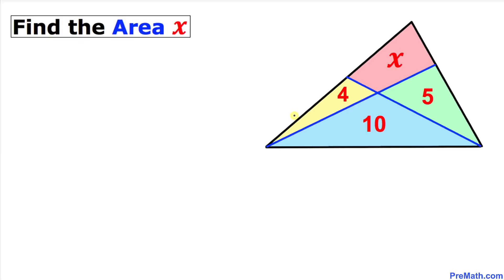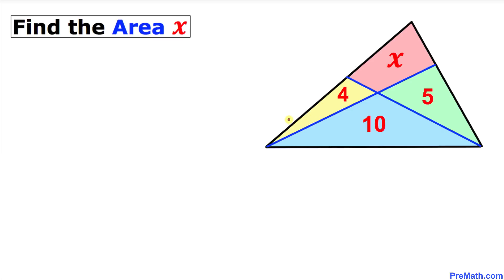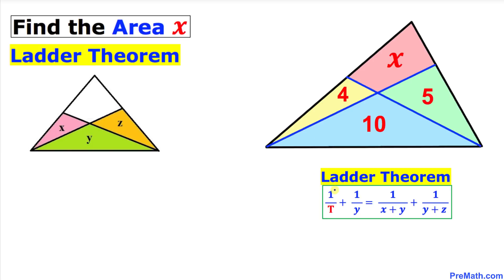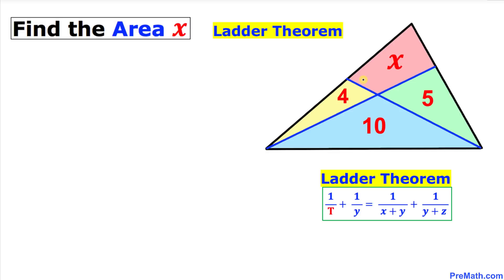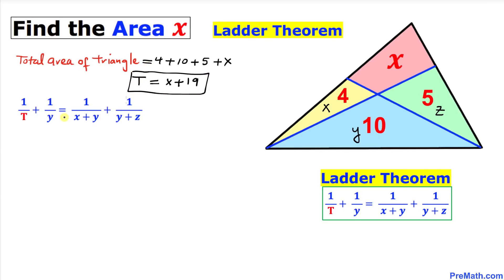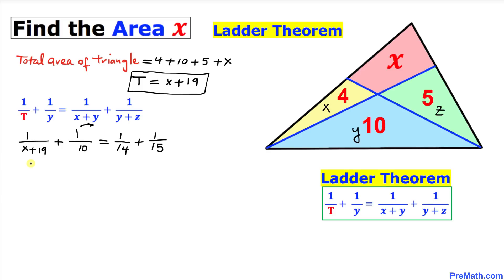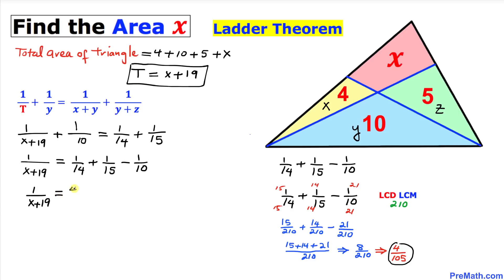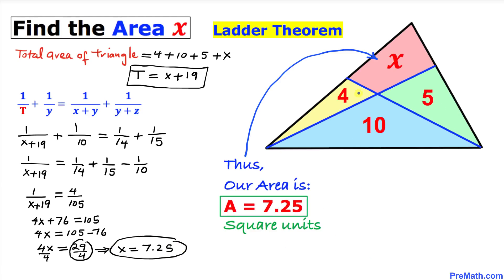Find the Area of X in Less than 1 Minute | Step-by-Step Tutorial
Learn how to find the area of a quadrilateral sector of a triangle by using the ladder theorem. Fast & easy explanation by PreMath.com